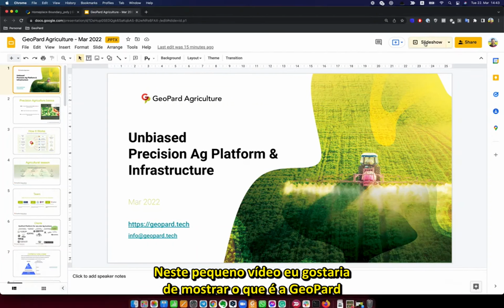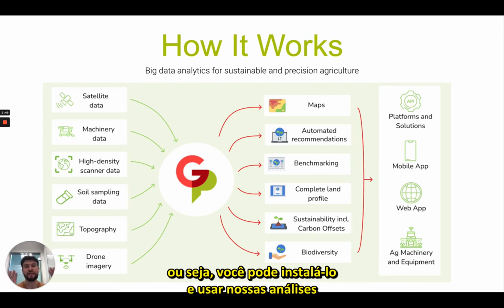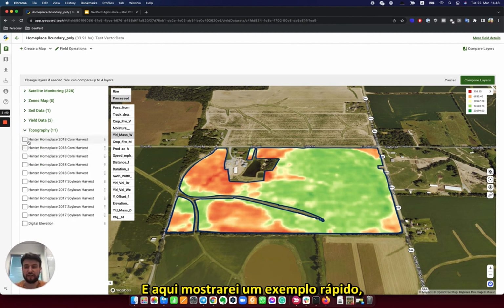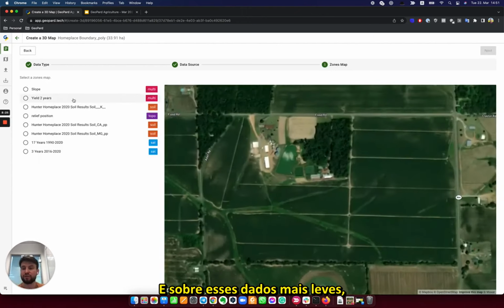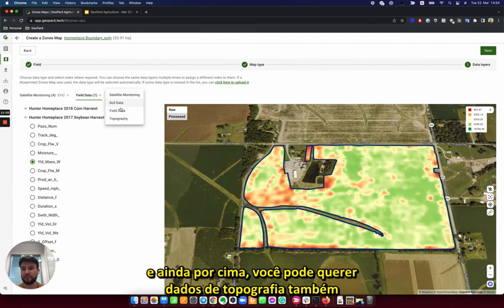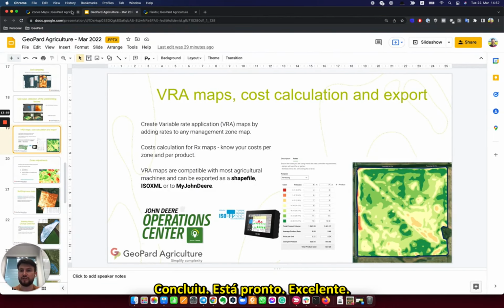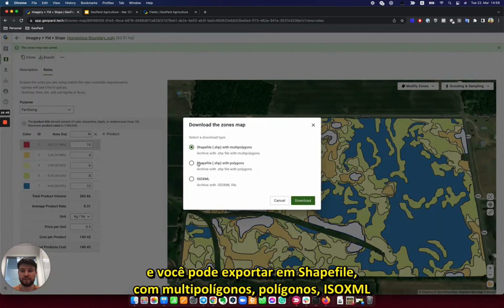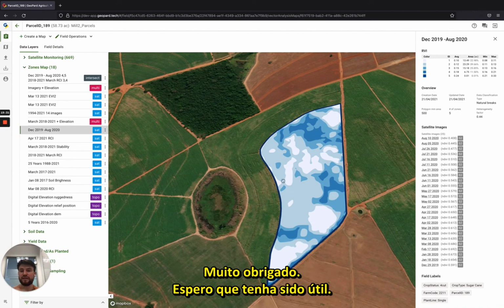For Farmers Chapter UPL | Orplana | Cana - Pitch Geopard